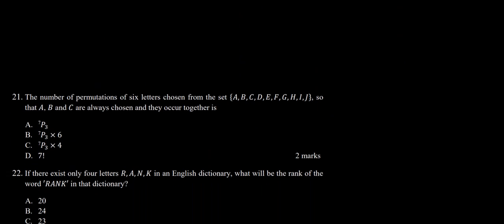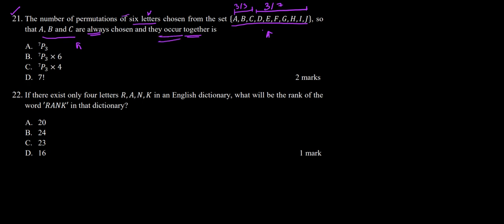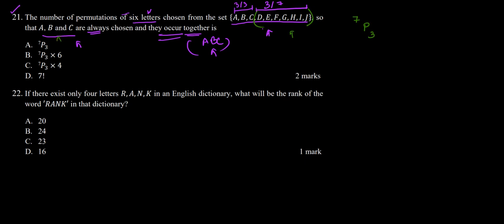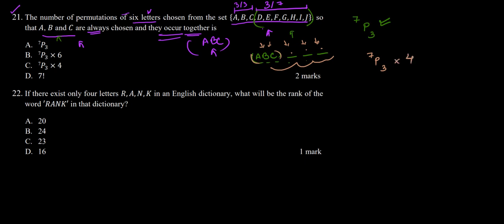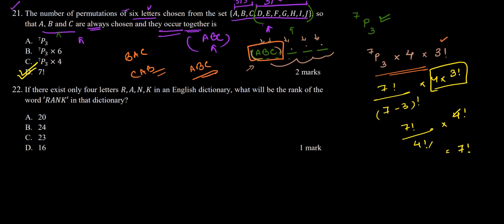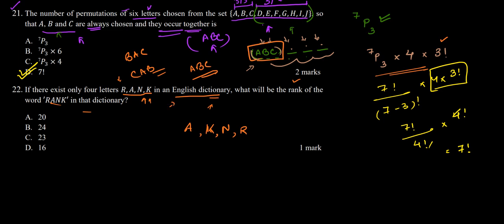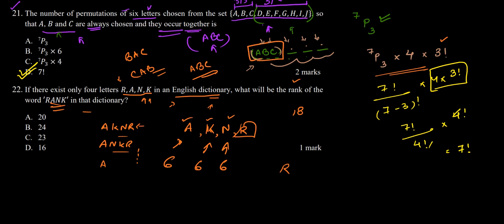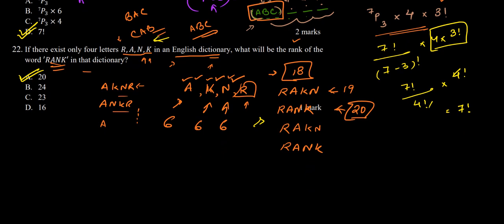ACET SEPTEMBER 2019 QUESTION PAPER SOLUTION WITH FULL AND DETAILED EXPLANATION. EXAM PATTERN.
# Solved Question Paper # ACET 2020 # Permutations # Statistics # Combinations # Prepare for Exams # MCQ # Explained in Details # Actuarial Science # Practice Questions.

The Institute of Actuaries of India will conduct ACET Exam. ACET Admit card is released by the IAI. The exam is held two times a year. Those who could not appear or qualify in ACET exam can appear by registering for the exam again. It is a computer-based test which will consist of MCQ type questions which a candidate need to complete in the given duration.